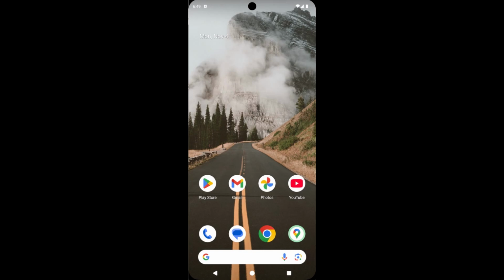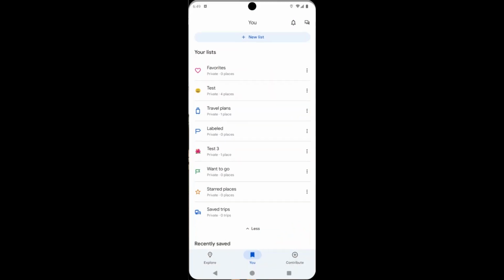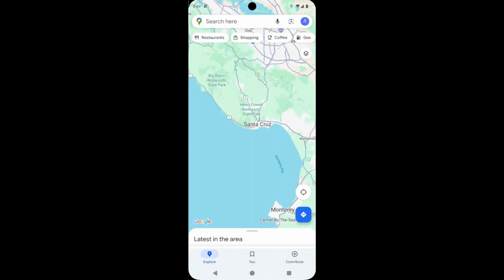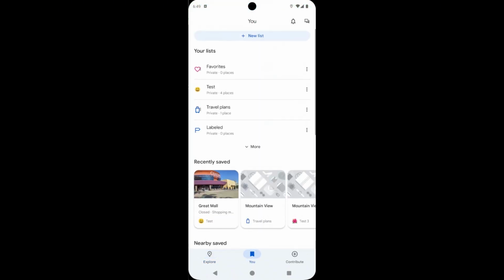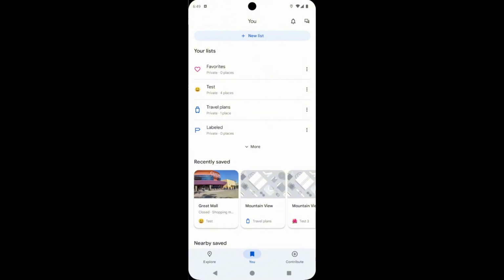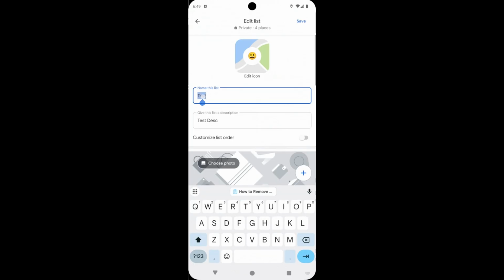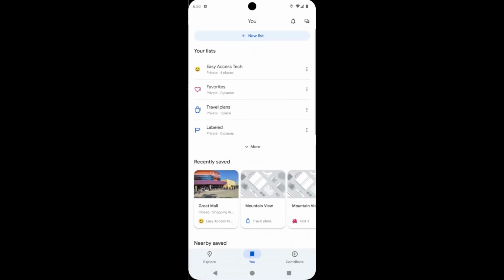How to Change List Name in Google Maps [EASY]